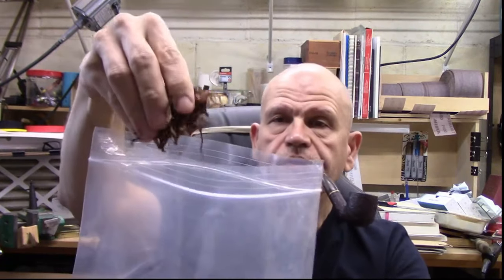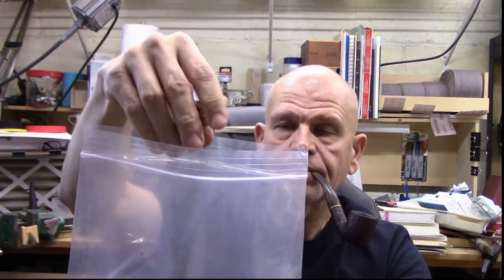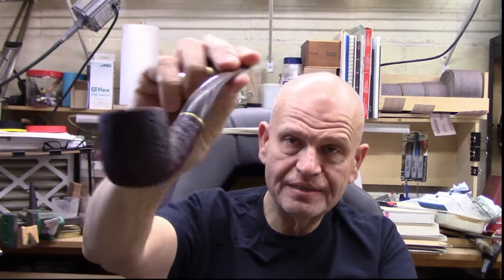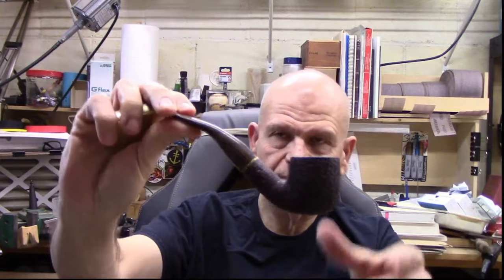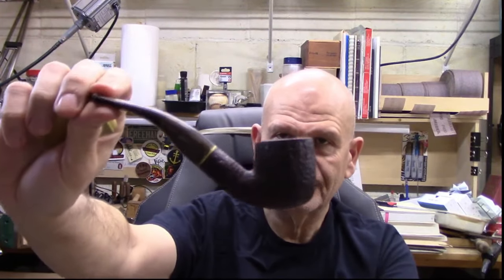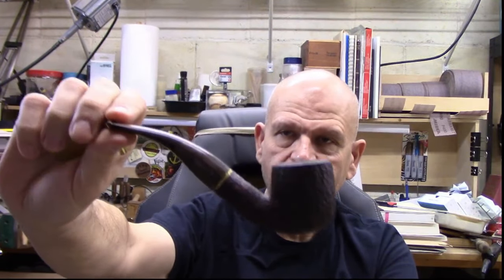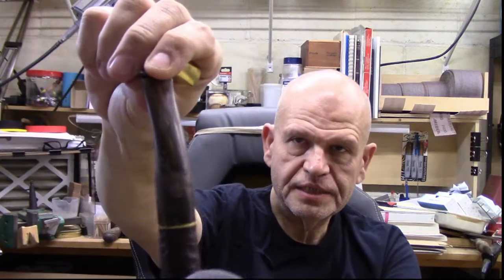Impressions of Old Joe Krantz. Weekend Chat 03 November 2024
Impressions of Old Joe Krantz.  Enjoy the ramble, and please don’t forget to vote!